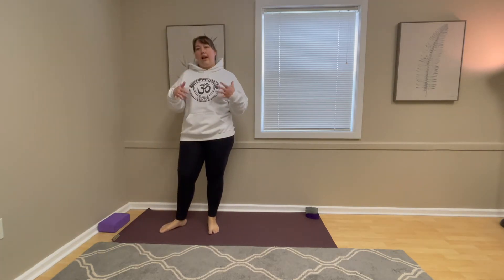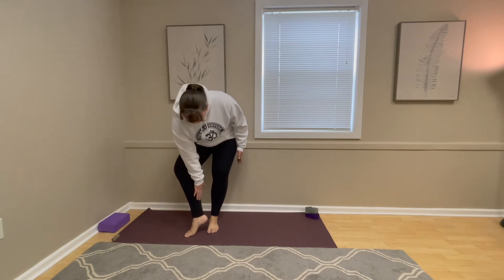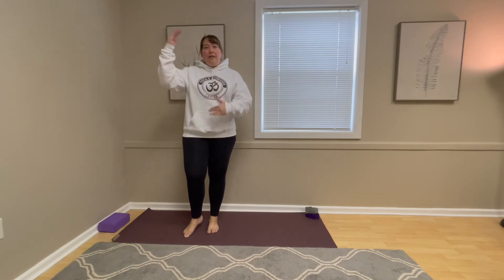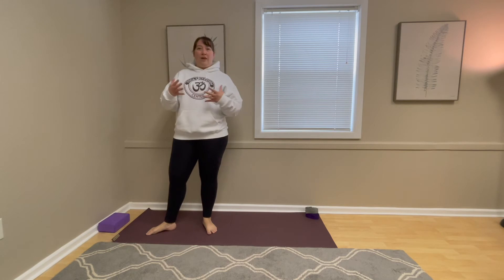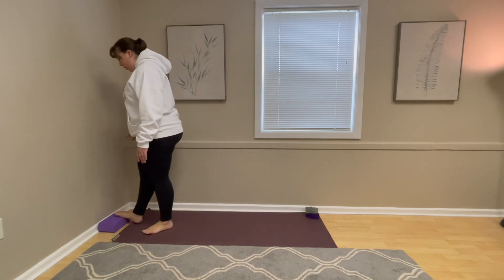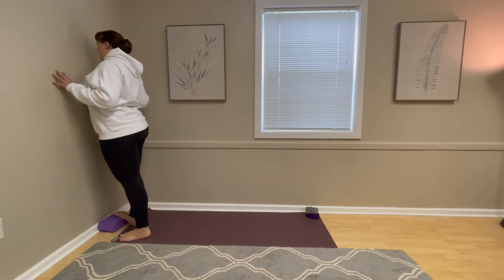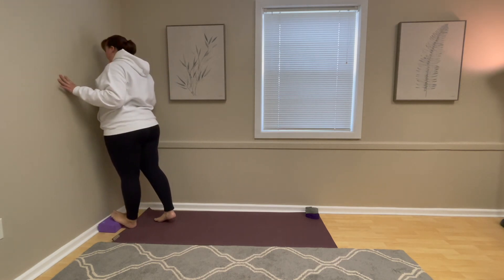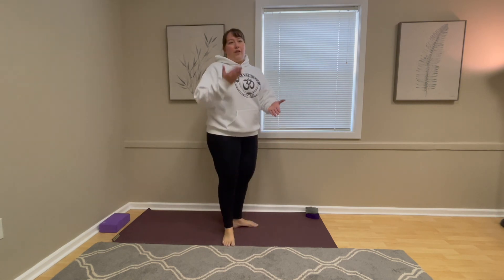Calf stretch video 091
May 2022, Calf stretch video 091
Our feet provide our foundation, this month we focus on them. Building from the ground up we will discuss modifications and poses for the feet.
This video is designed by and features Alecia Croft, LMT and E-RYT-200